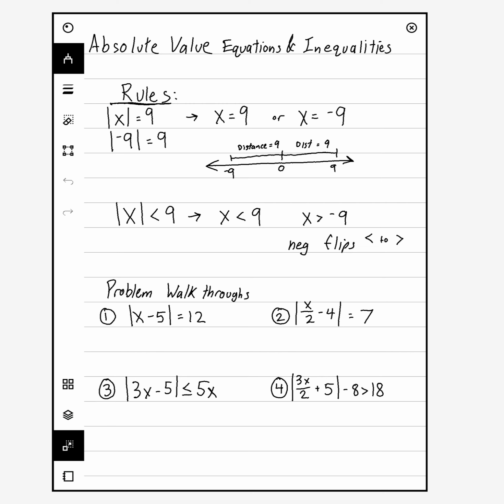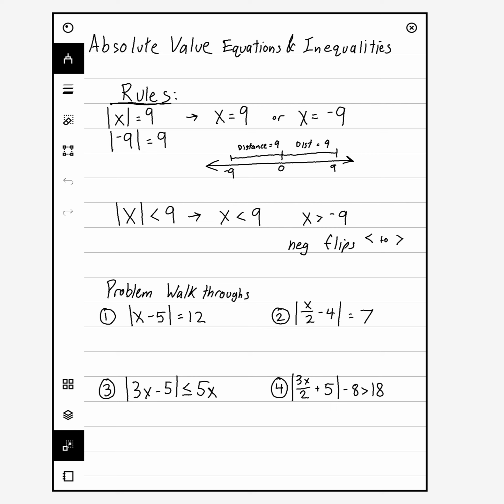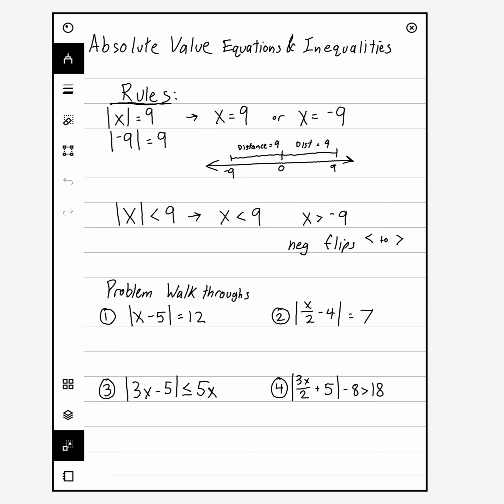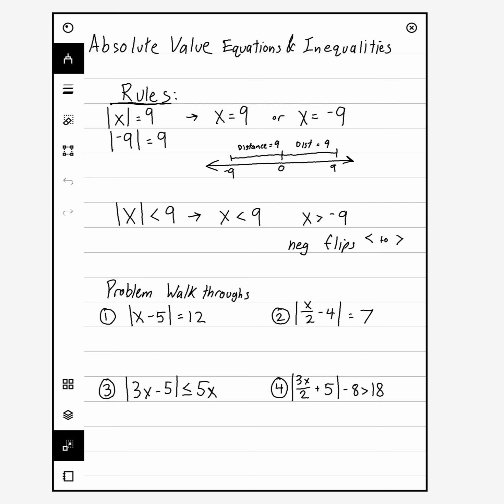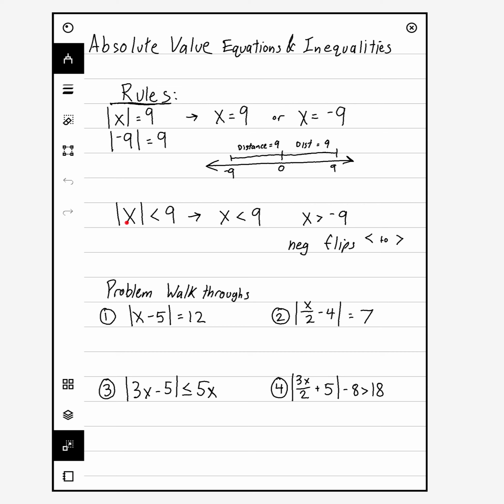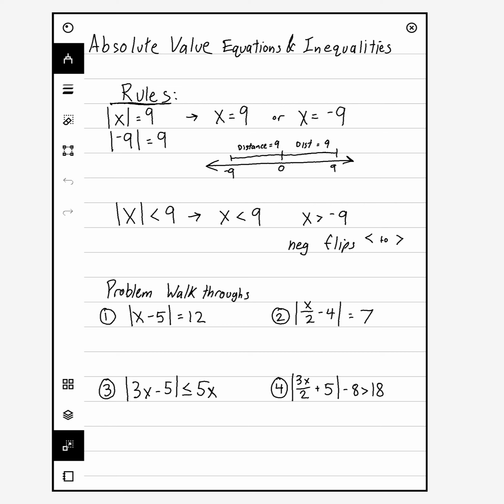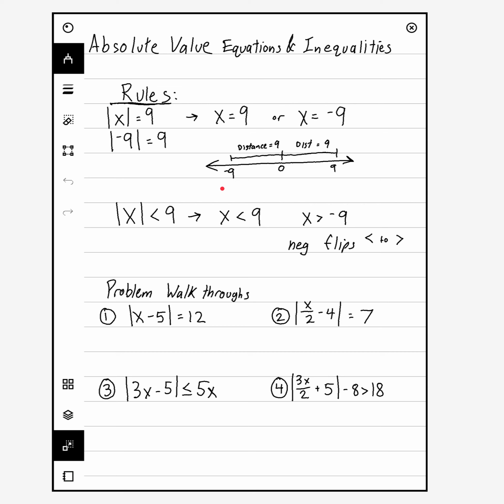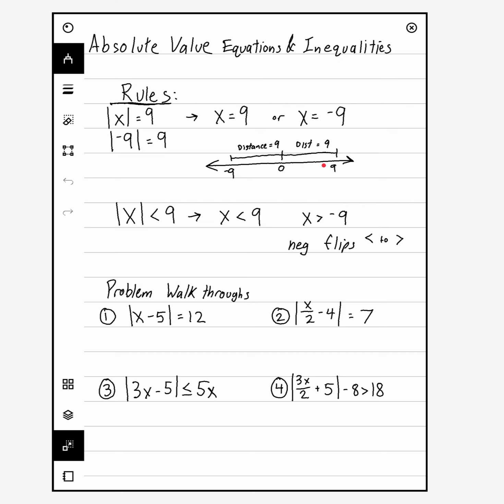Algebra 2: Absolute Value Explanation